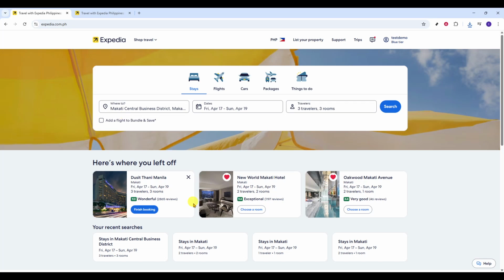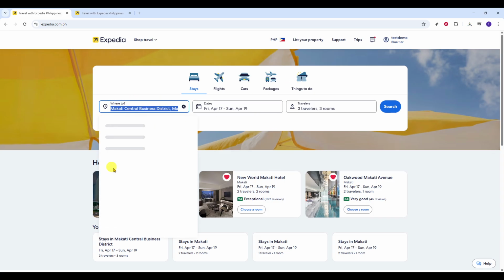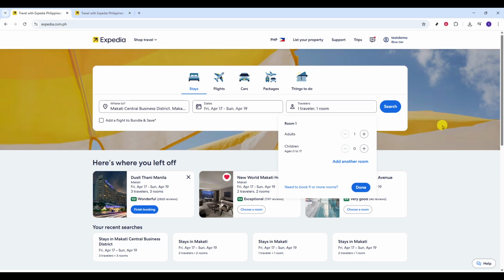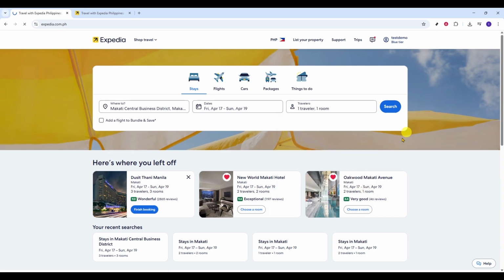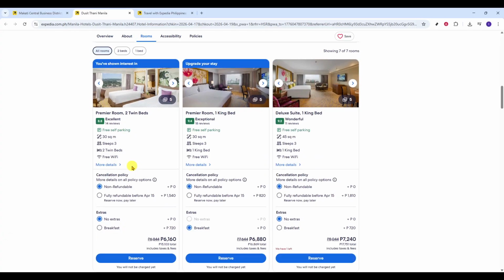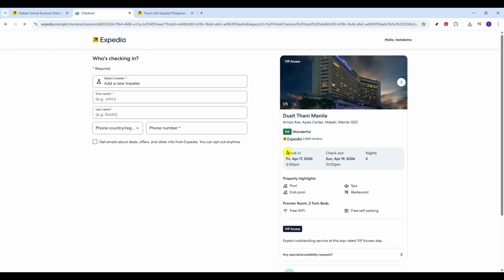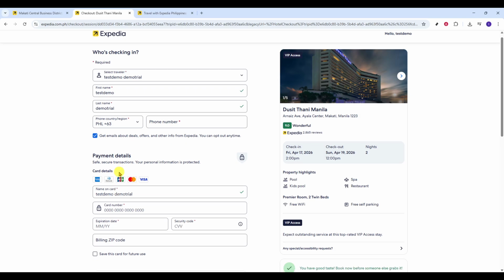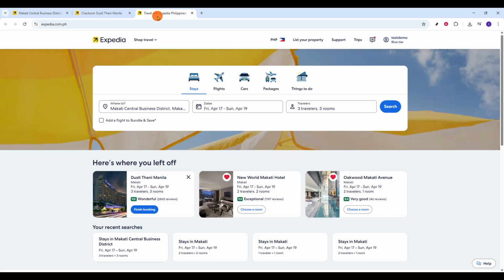How To Book Multiple Hotels On Expedia (2026) (Quick And Easy Guide)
In this video, you’ll learn how to book multiple hotels on Expedia in a simple and quick way. This guide shows you how to use Expedia multi hotel booking features, plan your trips, and manage more than one hotel reservation easily.

We’ll walk you through how to add multiple hotels on Expedia, split your stays across different locations, and organize your travel itinerary. You’ll also learn useful Expedia booking tips, how to manage hotel reservations, and how to search hotels in different cities for your trip.

If you want to plan a flexible vacation or business trip with multiple hotel stays, this Expedia hotel booking guide will help you do it step by step.